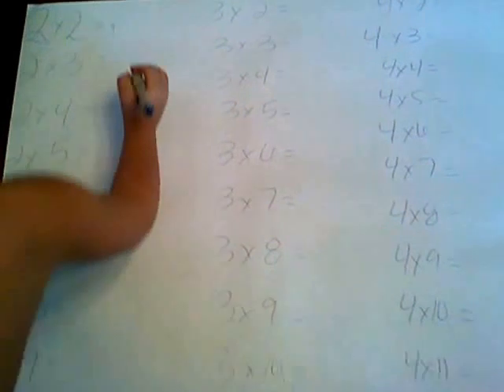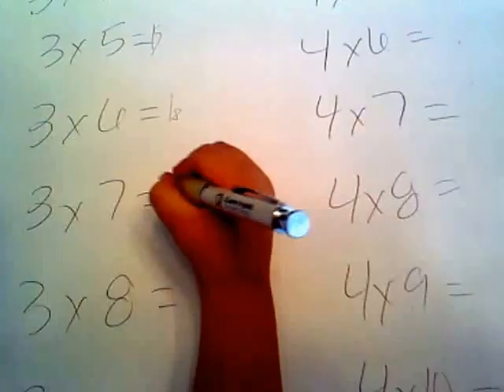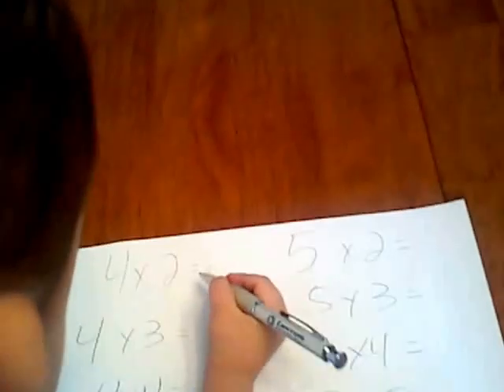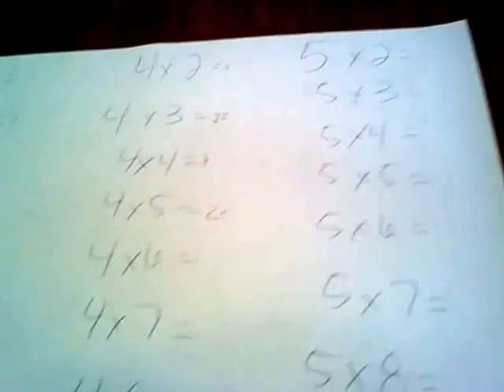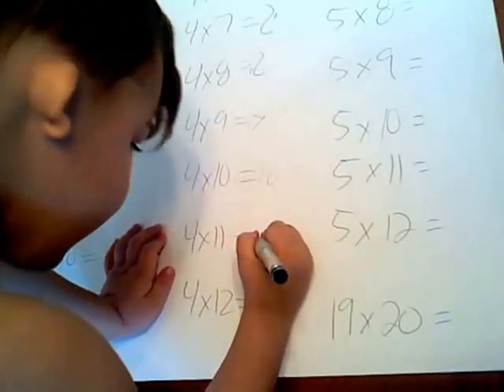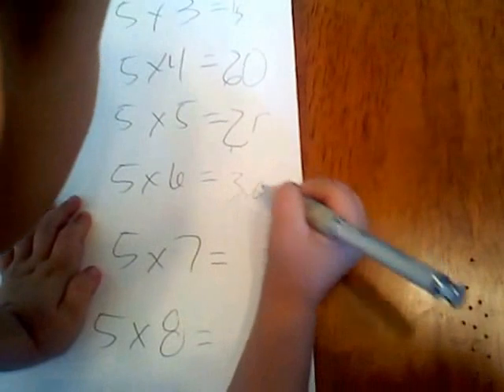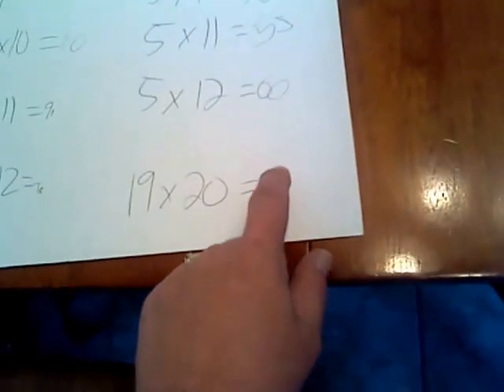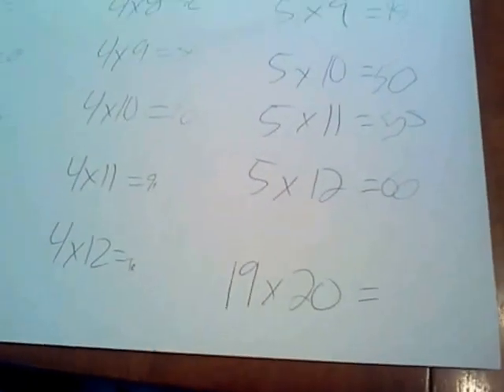4yr old does 50 multiplication tables in 7 minutes